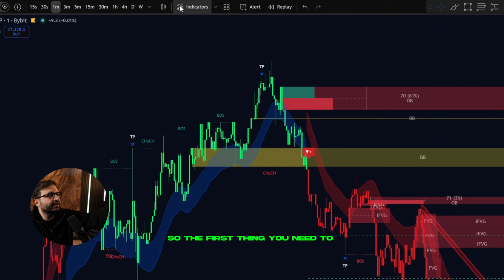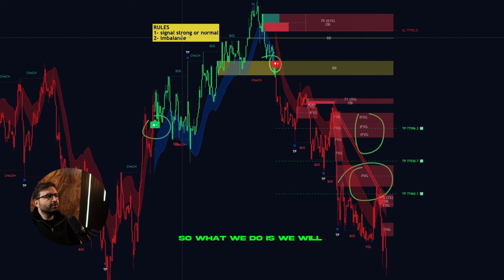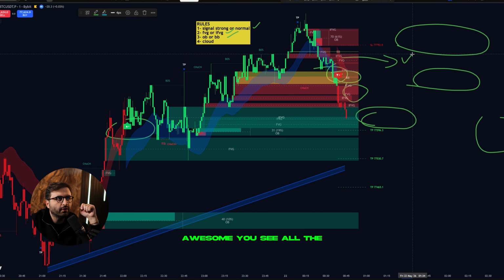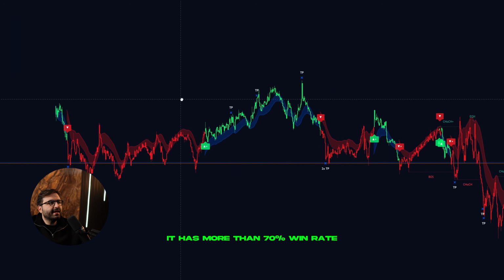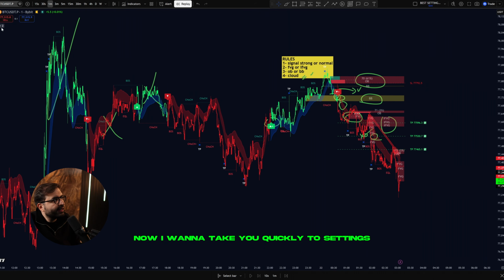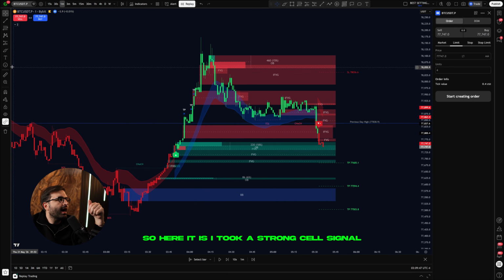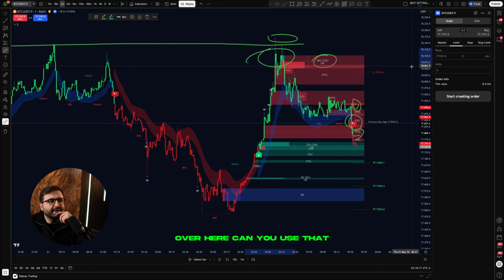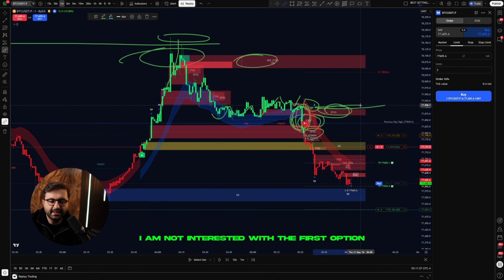THIS SCALPING SETUP HAS INSANE ACCURACY | FLUX CHARTS PREMIUM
In this video, I break down a high-accuracy 1 minute scalping setup using Flux Charts Premium.

I’ll show you step-by-step how I look for clean entries, confirm market direction, avoid bad trades, and manage risk when scalping fast-moving markets. This setup is designed to help you understand when to buy, when to sell, and how to wait for better confirmation instead of forcing trades.

What you’ll learn:
✅ How to use Flux Charts Premium for scalping
✅ My 1 minute scalping entry confirmation
✅ How to spot better buy and sell zones
✅ How to avoid low-quality setups
✅ Simple risk management tips for scalpers

If you’re trying to improve your scalping accuracy and build a cleaner trading strategy, this video will help you understand the full setup from start to finish.